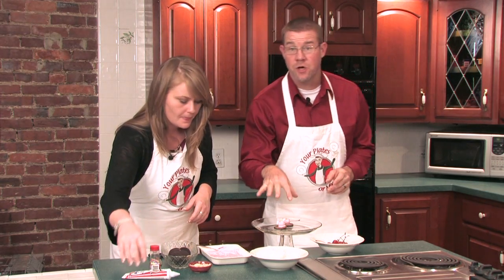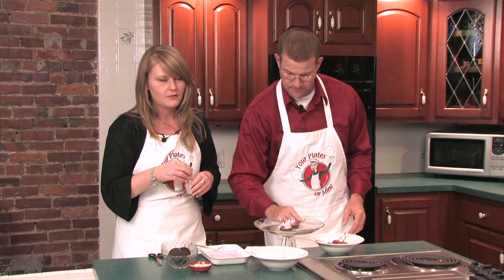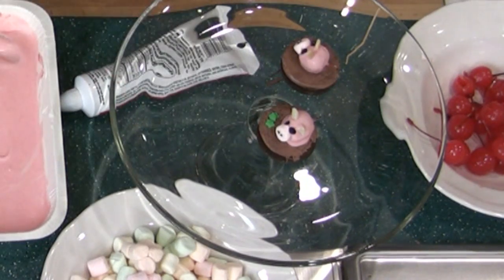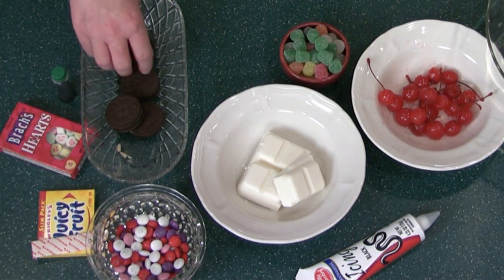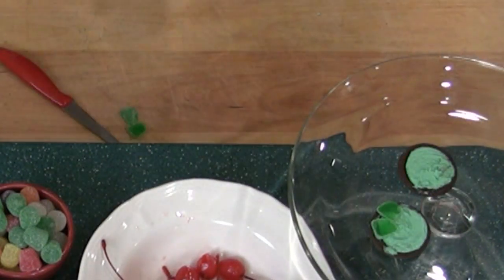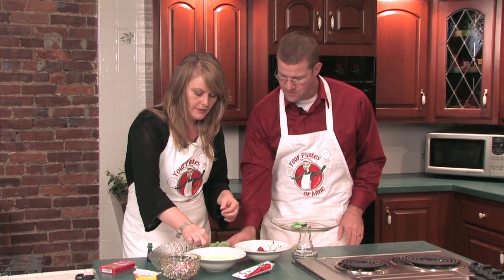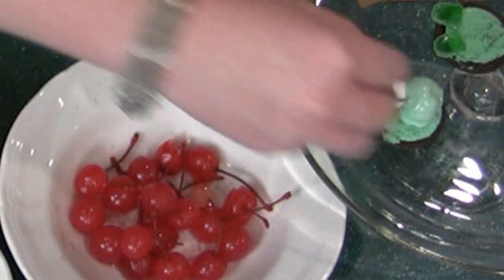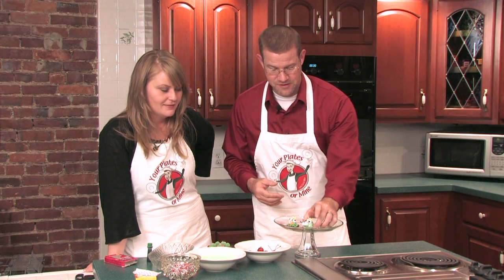Cookie Critters part 2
Delicious cookie animals made from cookies and candy bits.  Make mice, pigs, frogs or be creative and make up your own cookie critter.  Lisa Battles shows David of Your Plates or Mine how to make these fun tasty treats